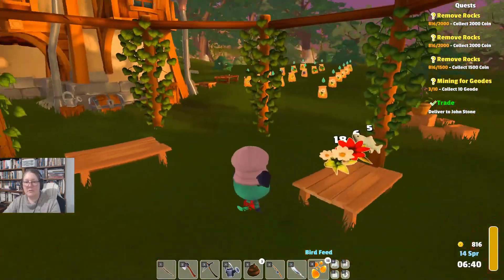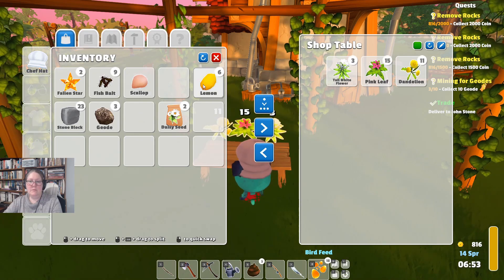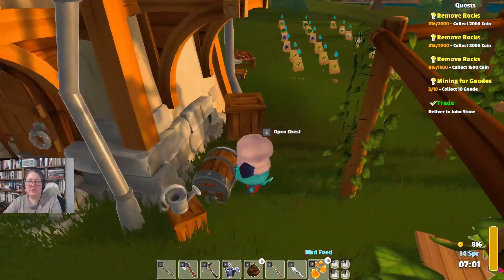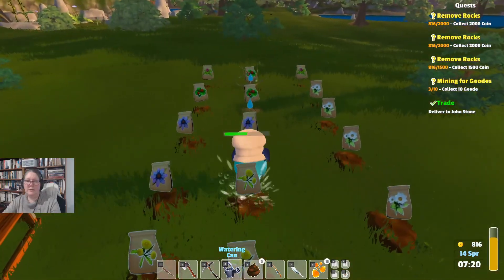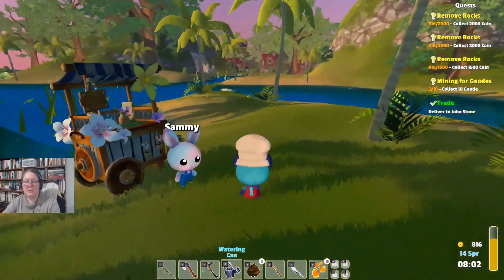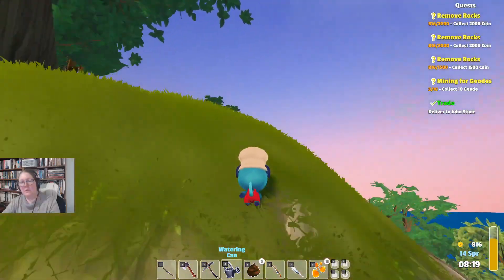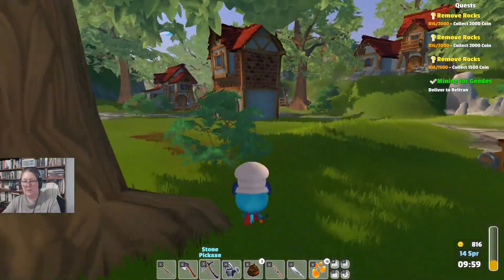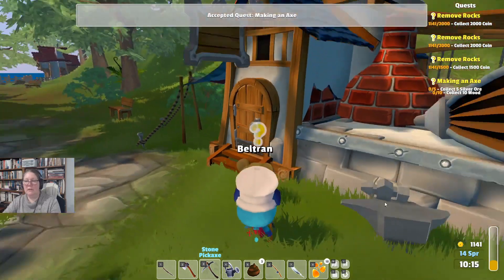Mining, Beltran’s Anvil & More Fishing – Garden Paws – Tiny – Episode 14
After a morning spent gardening and mining, Tiny learns how to use Beltran’s anvil before going back into the caves to gather fiber and mine geodes. After stopping by the store to empty her backpack, Tiny ends the day fishing.

This is a play through of Bitten Toast Games’ crafting, farming, fishing and shop-keeping roleplaying game, Garden Paws.

Like to try if for yourself?